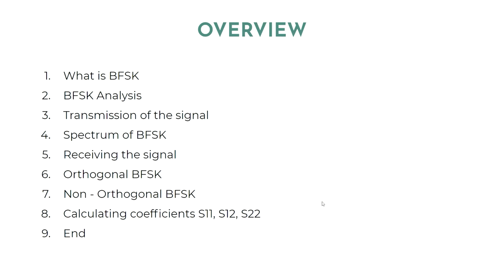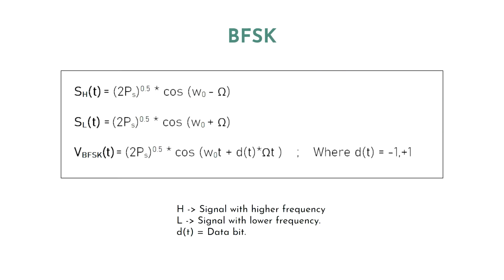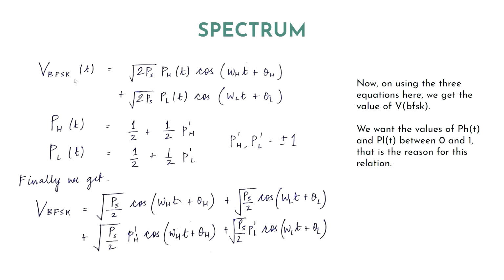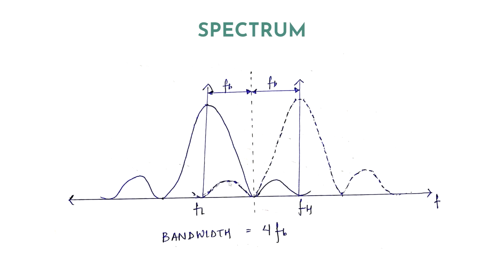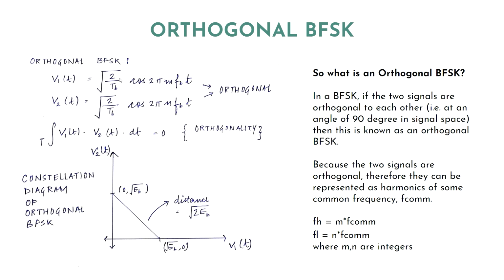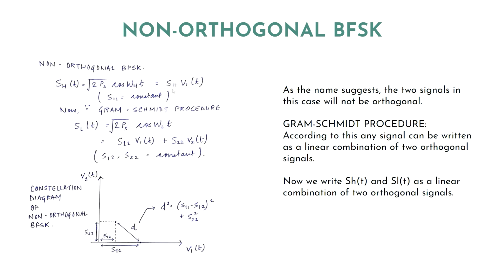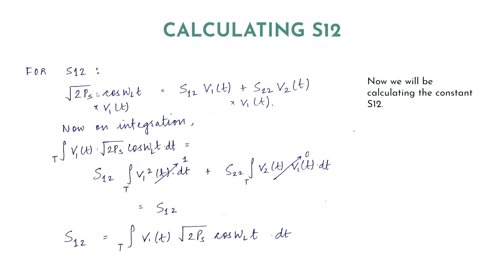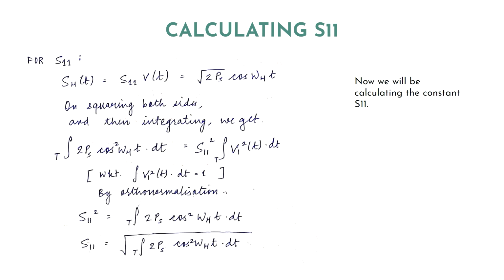Binary Frequency Shift Keying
Created by Mohit Jain